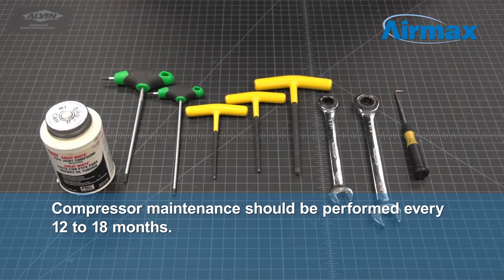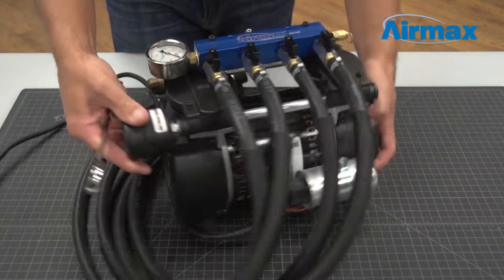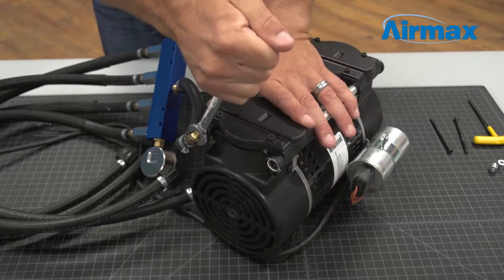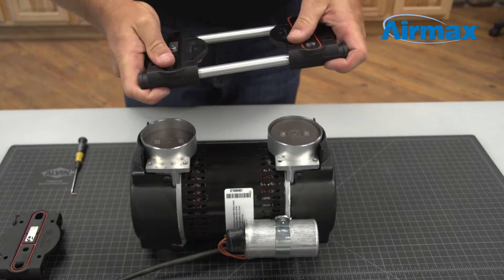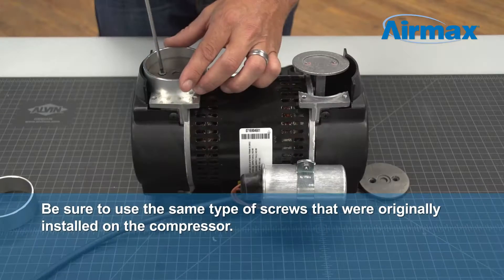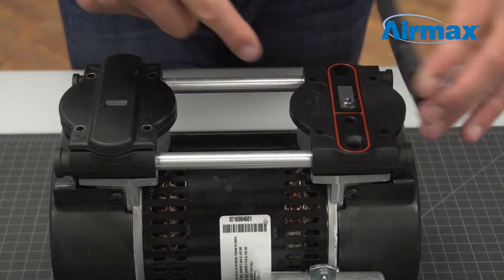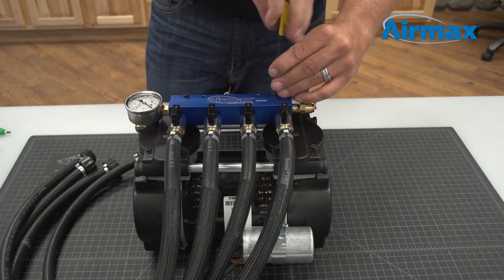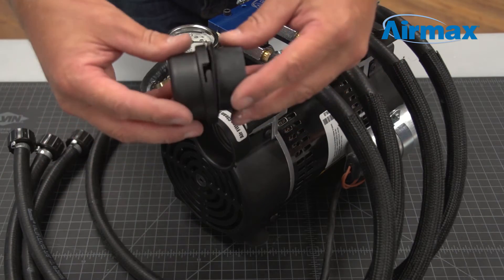Airmax® Product Video - SilentAir™ RP75 (72R) Dual Piston Compressor Maintenance Kit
Learn how to perform maintenance on an Airmax® SilentAir™ RP75 (72R) Dual Piston Compressor. This video gives step-by-step instructions on how to change the air filter and install the RP75 (72R) maintenance kit. This maintenance kit works on Airmax® PS40, PS80 and LS60  Aeration Systems.